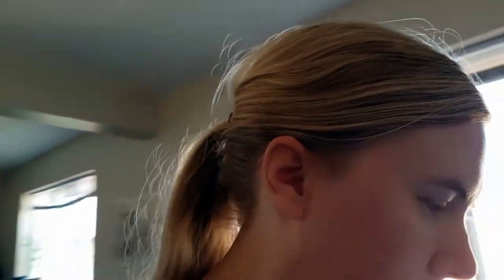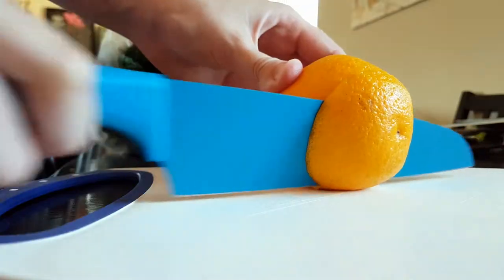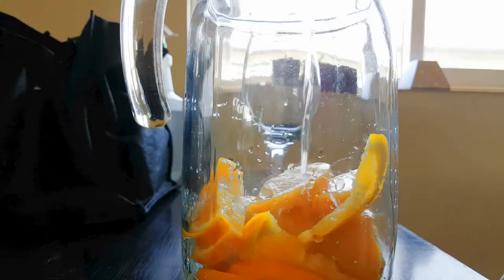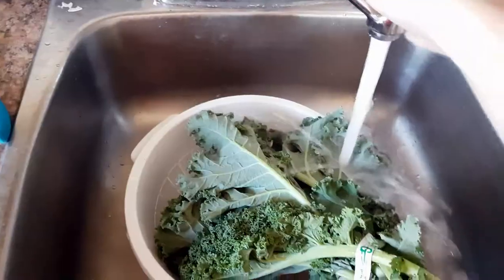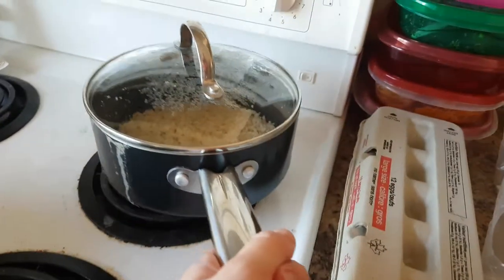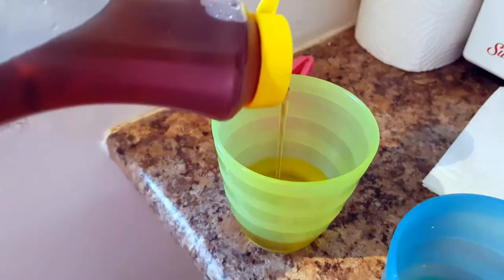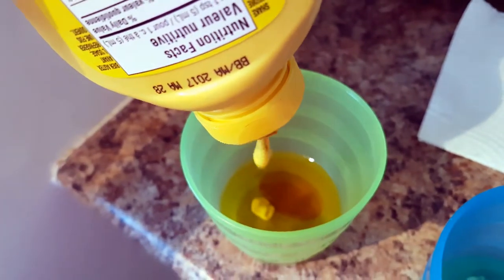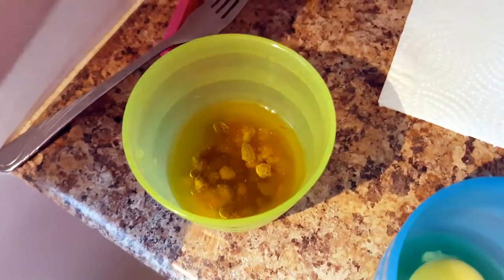Kale and Egg on Rice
Tonight, I made some kale and egg on rice for me and Paisley. She loved it!